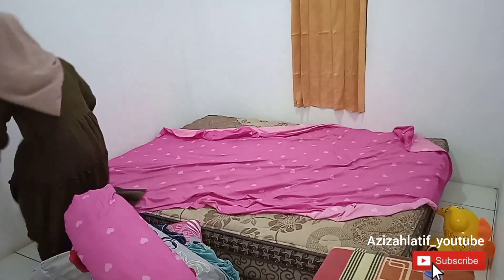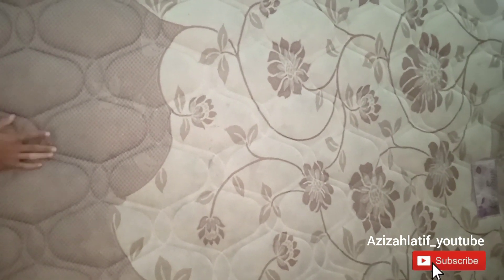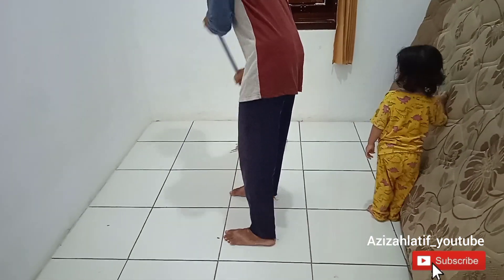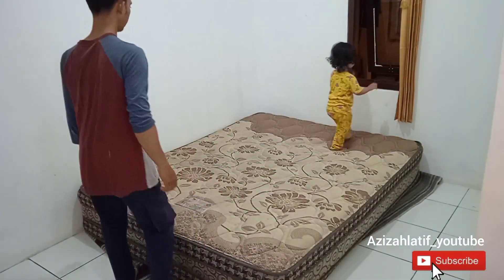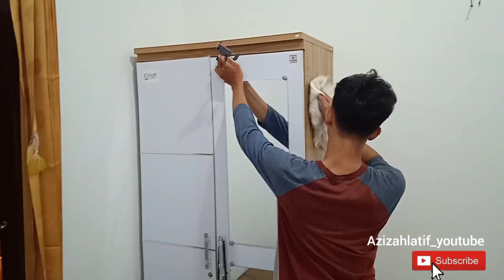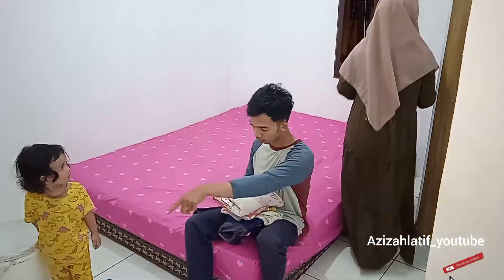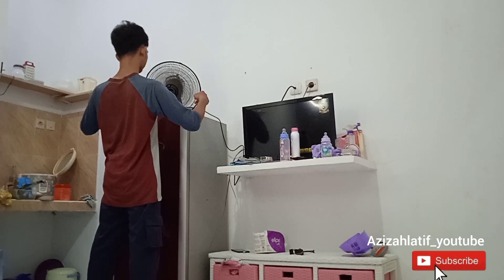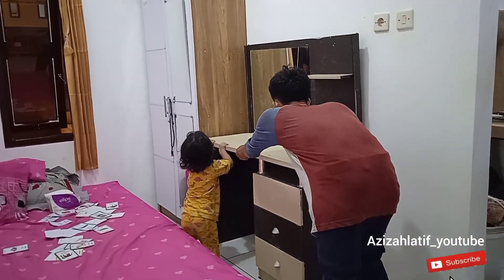TIPS SEDERHANA AGAR RUMAH RAPI DAN BERSIH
Assalamu'alaikum semua. Makasih udah klik channel aku. Semoga video ini menginspirasi dan menghibur.